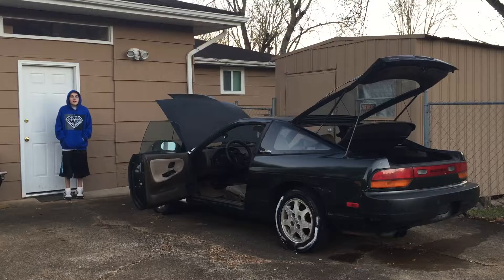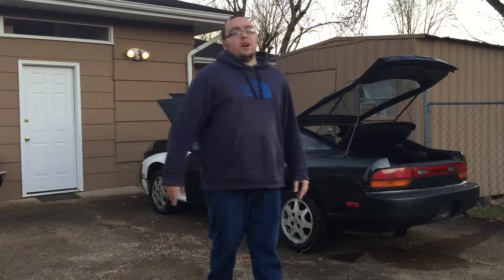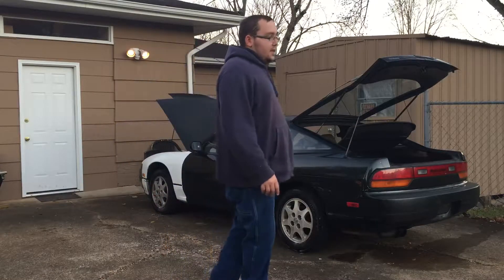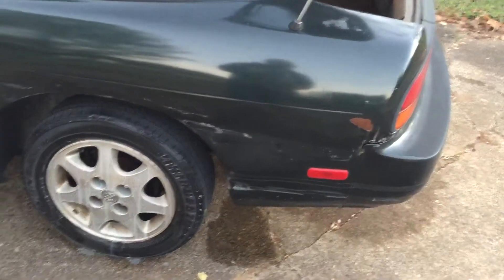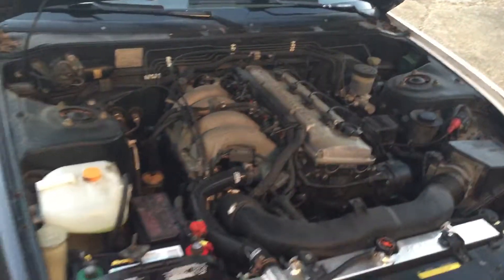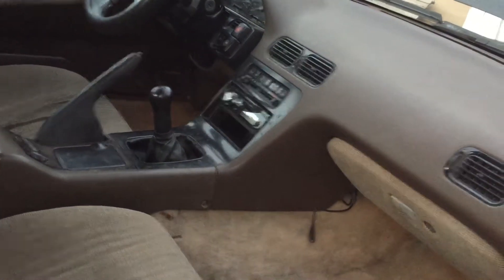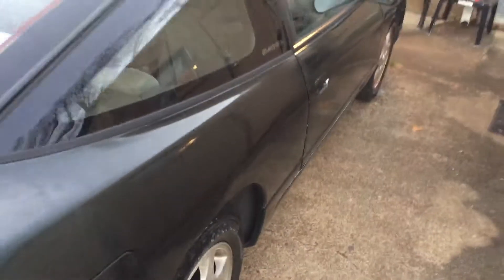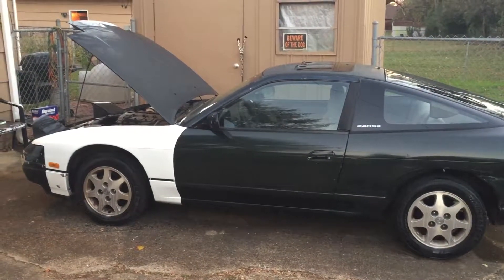Matthew’s Nissan 240SX 92”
Broski got his new car. Thumbs up 👍🏻 man project and more will come with this car.